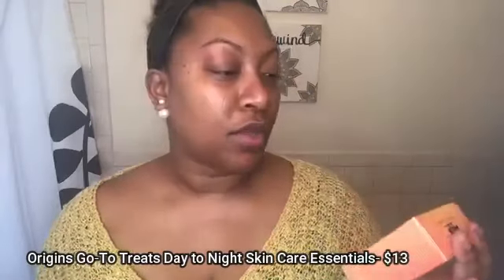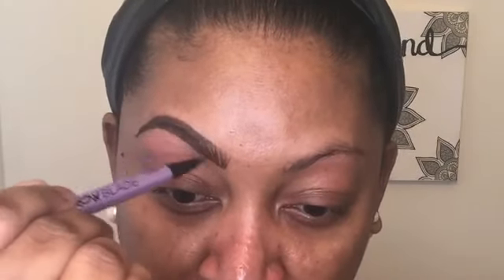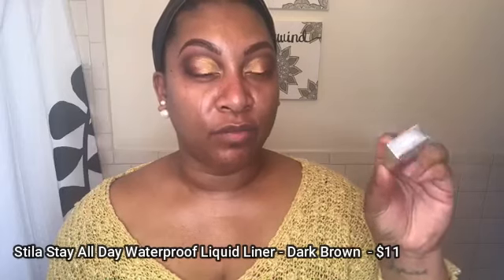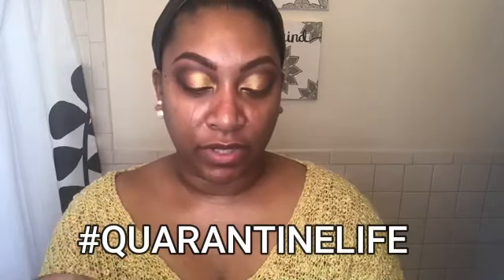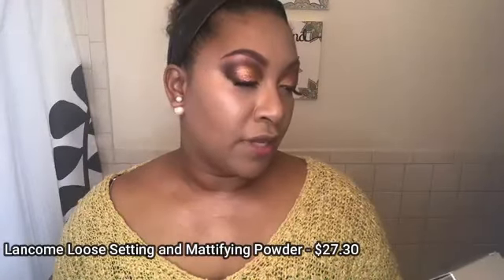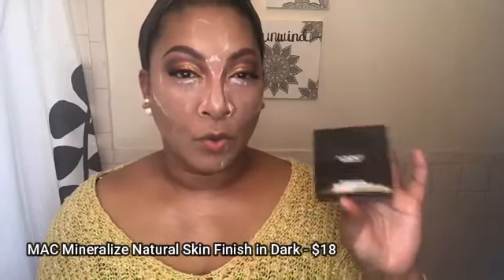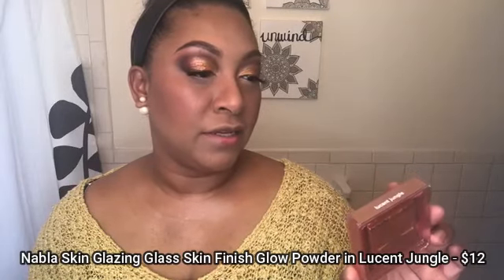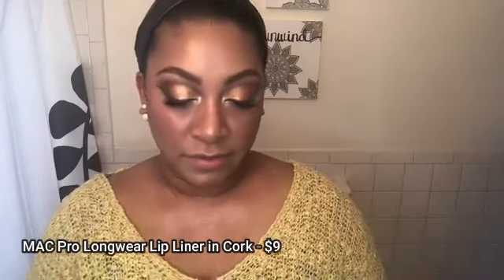Ulta 21 Days of Beauty Spring 2020 Haul and Try On | Cutetrini23TV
Hi guys,
In today's video I let you know what I bought in the recent Ulta 21 Days of Beauty sale as well as a try on/ first impression of the products. There are a couple fails so keep watching!!